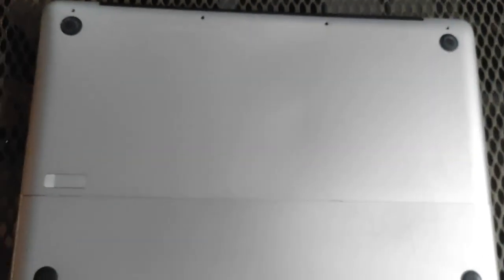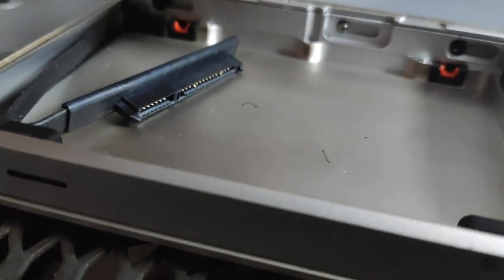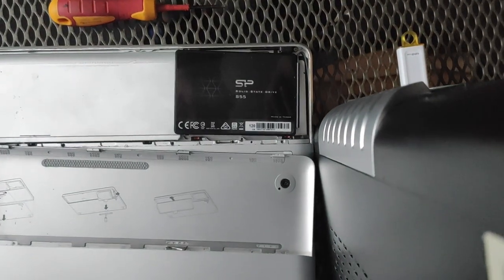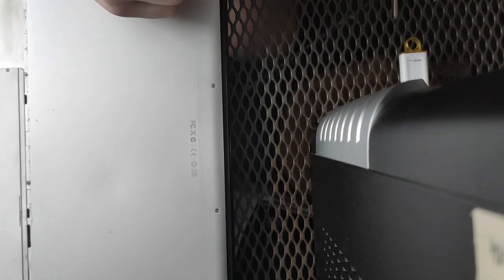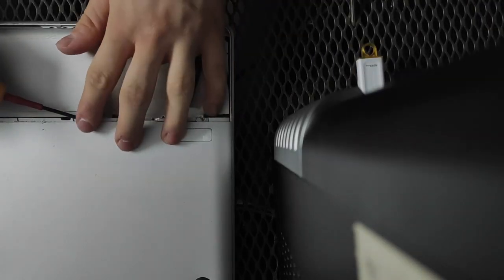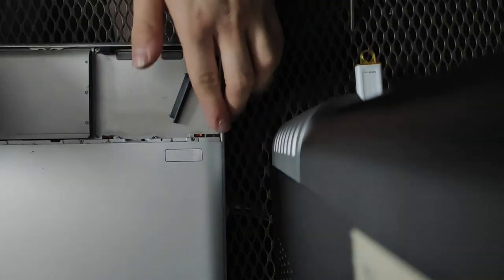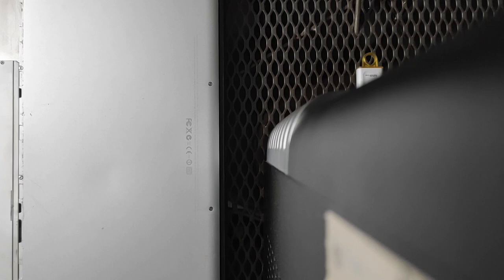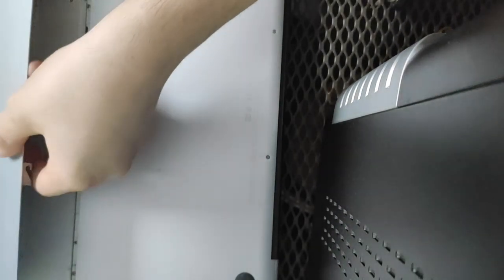a guy struggles with screws for 30 minutes - an abysmal vlog